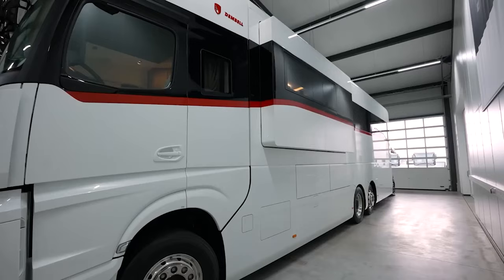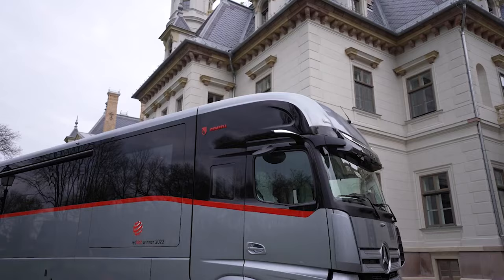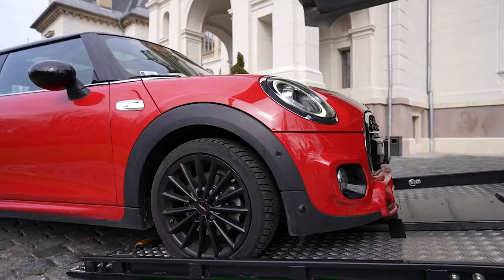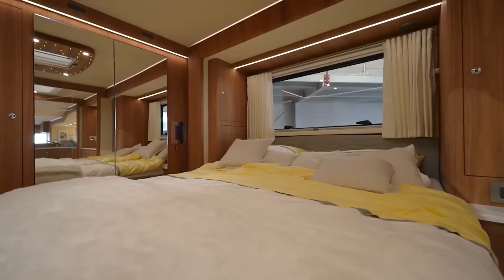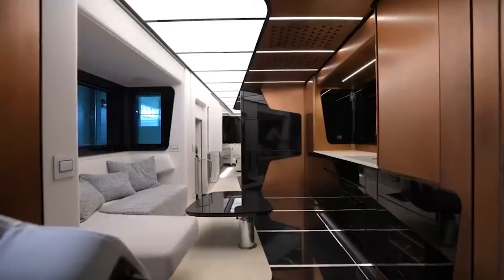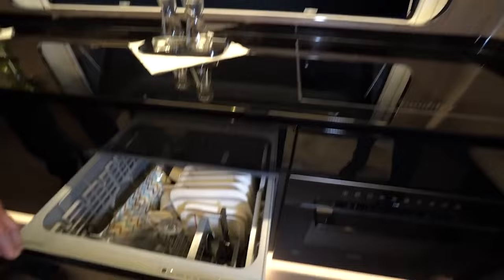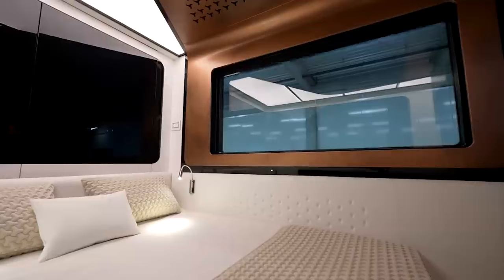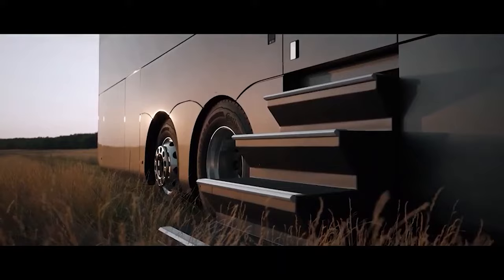Dembell JUST Revealed INSANE New Luxury RV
What Dembell JUST DID With This INSANE Luxury Moterhome Changes Everthing!

Imagine embarking on a journey in a motorhome that exudes luxury, innovation, and modernity. Built by Dembell this motorhome is a true marvel of engineering and design, pushing the boundaries of what's possible in the world of recreational vehicles.

This motorhome is built on a Mercedes Actros chassis, powered by a robust 12.8-liter V12 engine boasting an impressive 530 horsepower. What's even more astonishing is that despite its substantial weight of 26 tons, it manages to achieve a remarkable 11 1/2 miles per gallon, outperforming many smaller vehicles.
The motor home's size is equally noteworthy, measuring a substantial 12 meters in length, 4 meters in height, and 2 1/2 meters in width.
The exterior tour also reveals a practical aspect of the motorhomes – its slide-out living room area. This slide-out extends approximately 50 centimeters, creating additional living space inside. Custom-designed folding chairs are neatly stored in a dedicated storage compartment, providing convenience and optimizing space usage.
Beneath the motorhome, we find hydraulic pumps and the split air conditioning unit that serves the entire vehicle. These components are strategically placed to maximize functionality while minimizing visual clutter.

About Luxury rv Explorers
🎥 Luxury RV Explorers produces high-quality content, follows YouTube guidelines, and provides responsible news reporting. We hope to educate as many people as possible through this channel
🎨 Written, voiced and produced by Luxury RV Explorers

2. The videos are transformative in nature